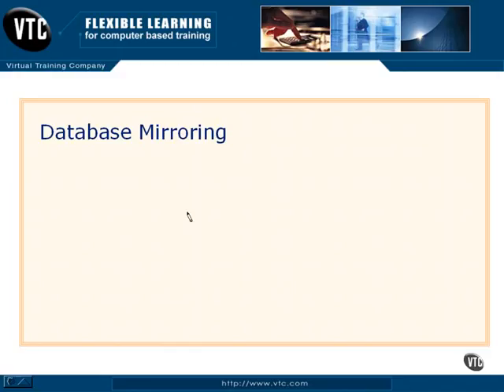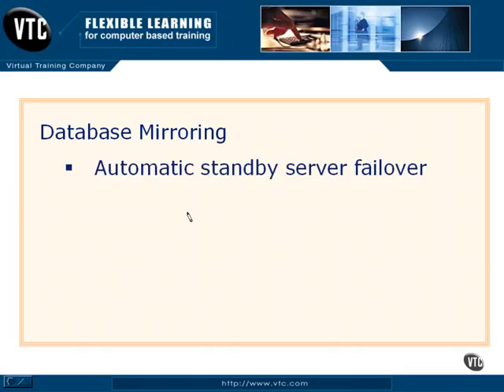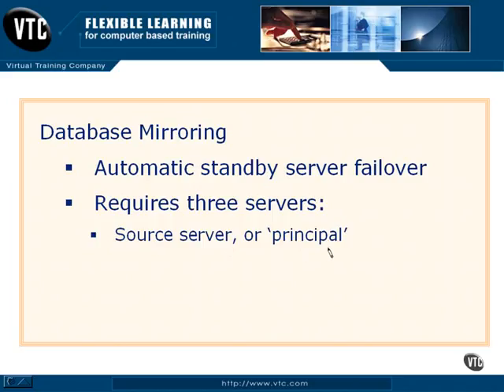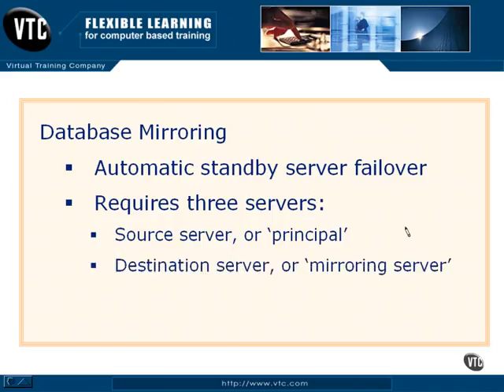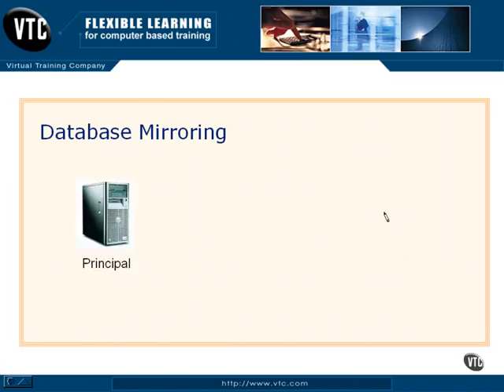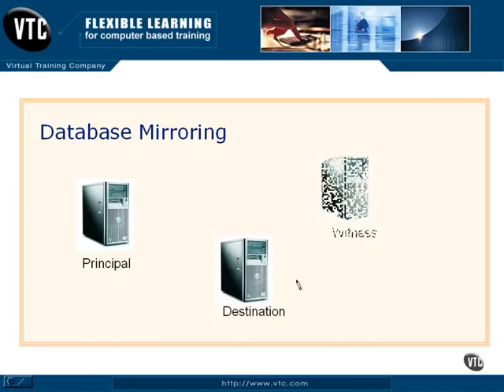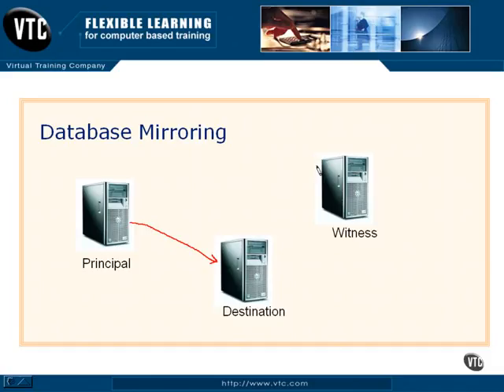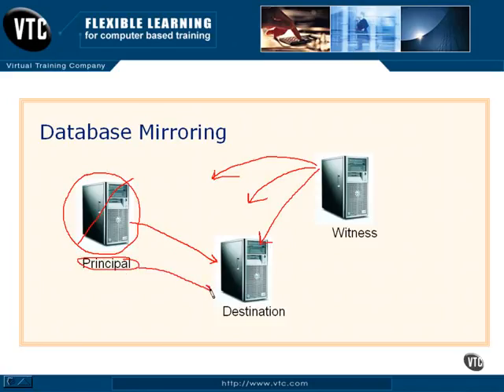SQL Server 2005 online training Video Tutorial lesson 13 5